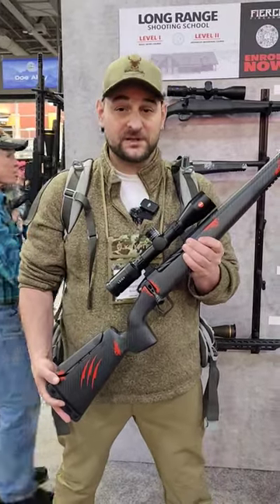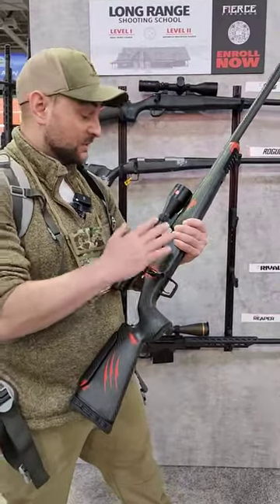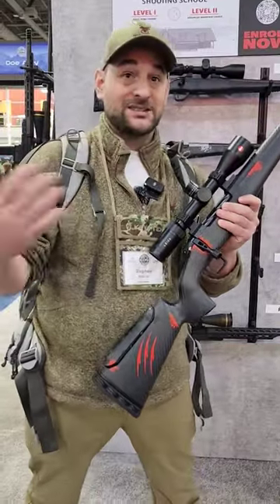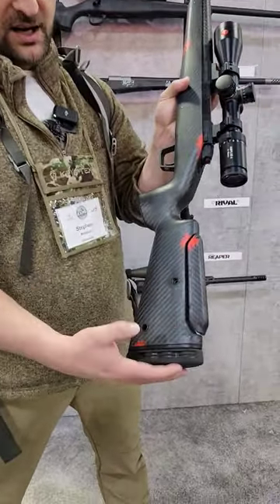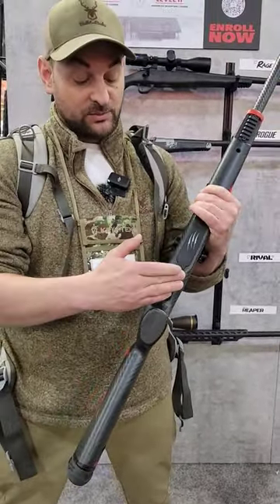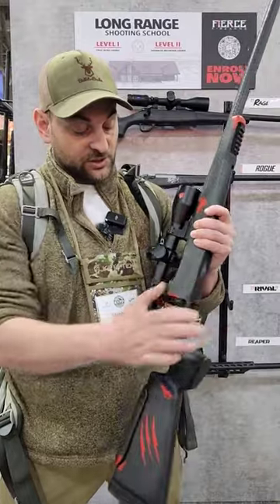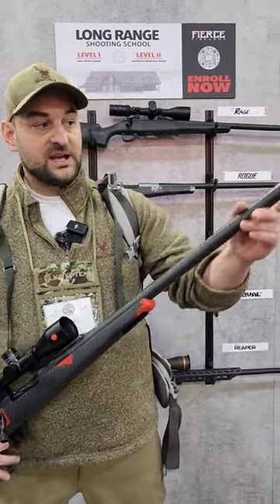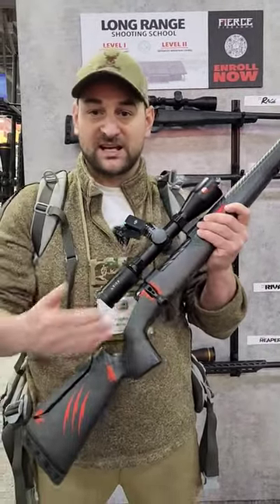NEW Fierce CT Rival FP and XP | Western Hunt Expo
New Fierce CT Rival fp! fiercefirearms ➡️ Our Storefront